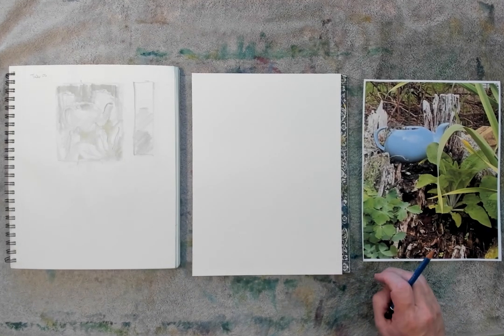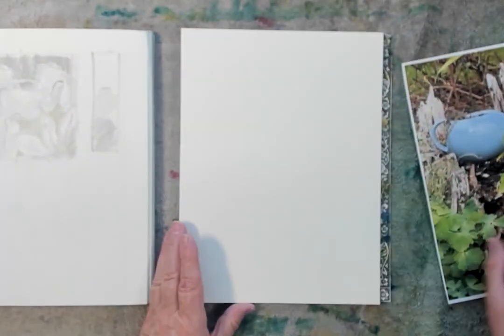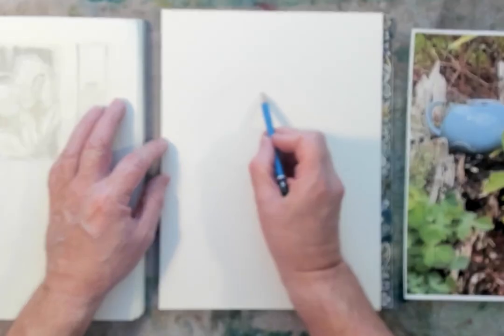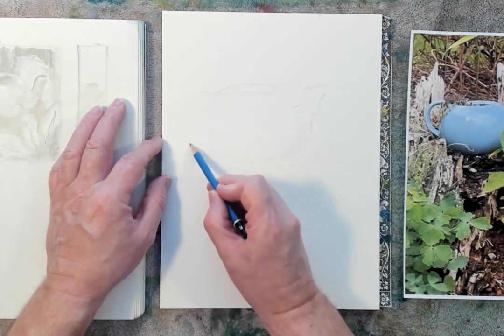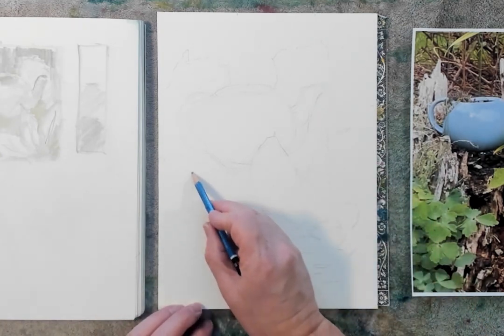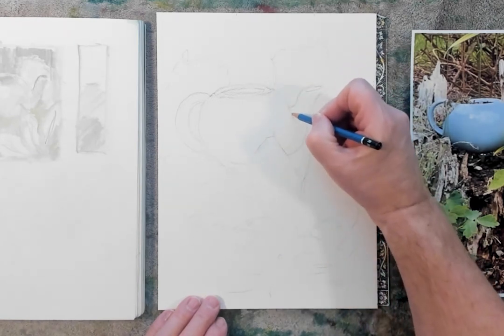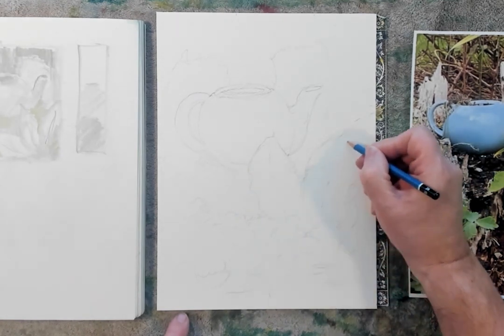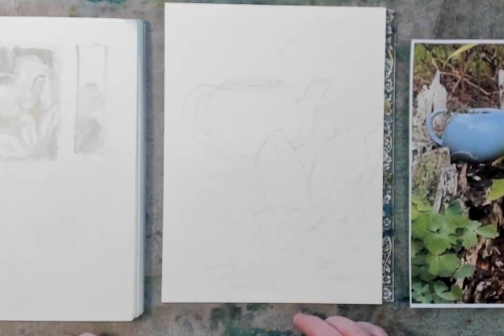Easy Line Drawing (still life)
After I do my value sketch I create a quick line drawing on watercolour paper before I start in painting.